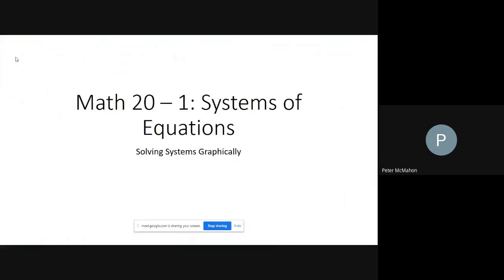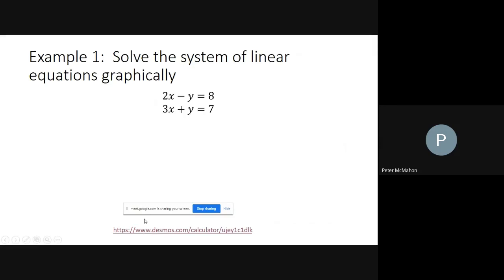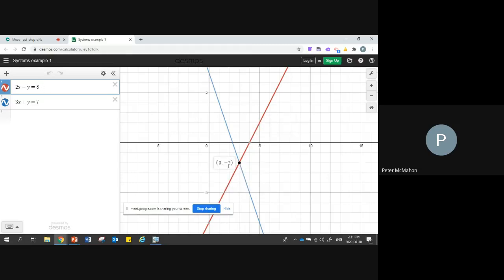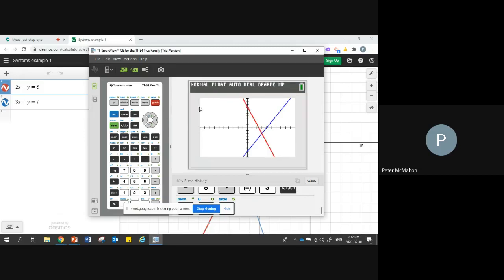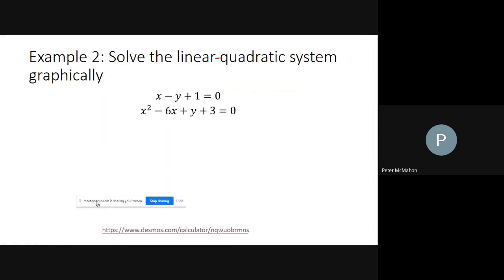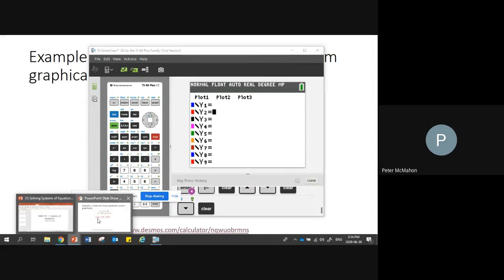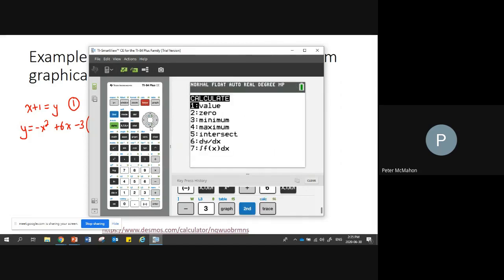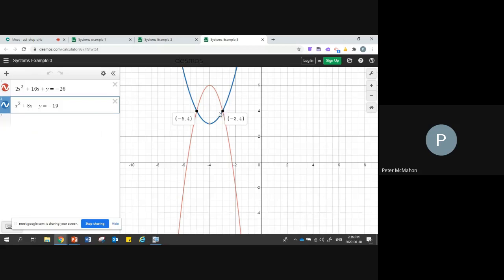1 Solving Systems Graphically